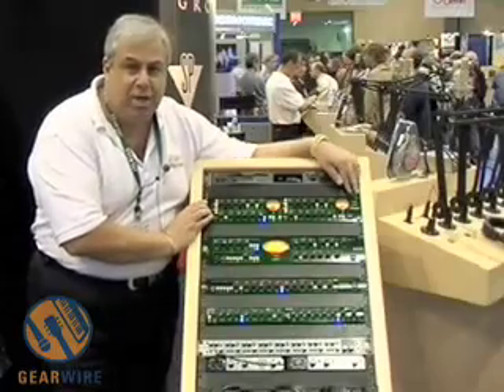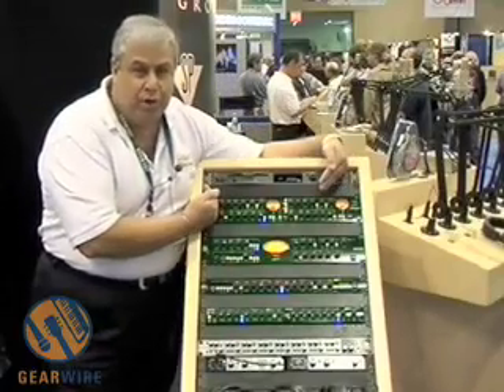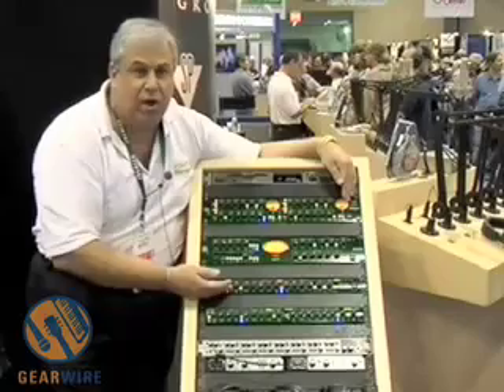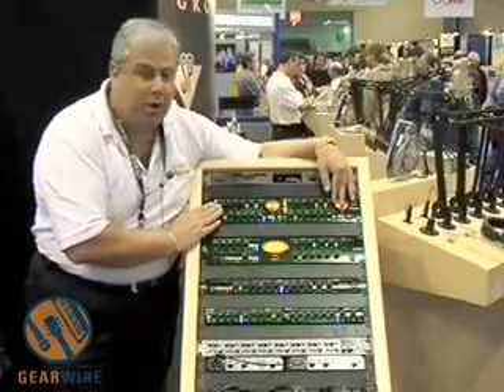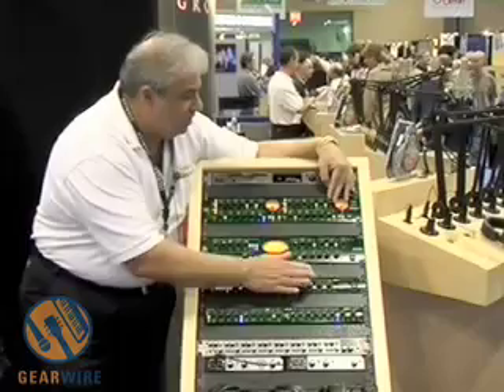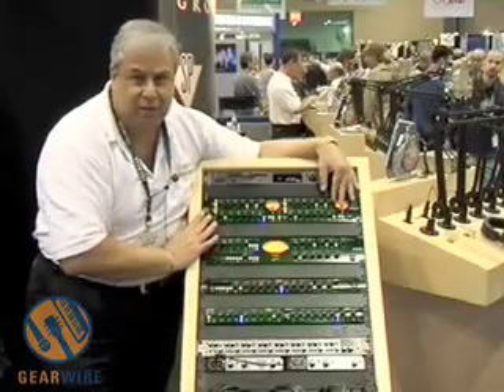Joemeek TwinQ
Joemeek's Alan Hyatt lets Gearwire examine the dual-channel TwinQ, a studio stage built around the triple threat of Burr-Brown ICs in the preamps, the classic Meek EQ stage and the vaunted Meek opical compressor.  Add to this the "Iron" switch, that changes over the topology of the circuits from ICs to transformer paths.  Cool!